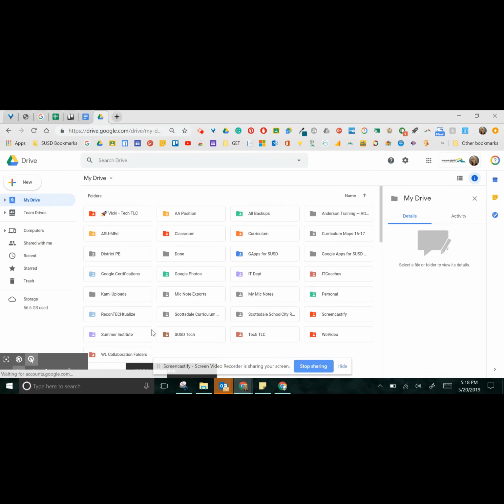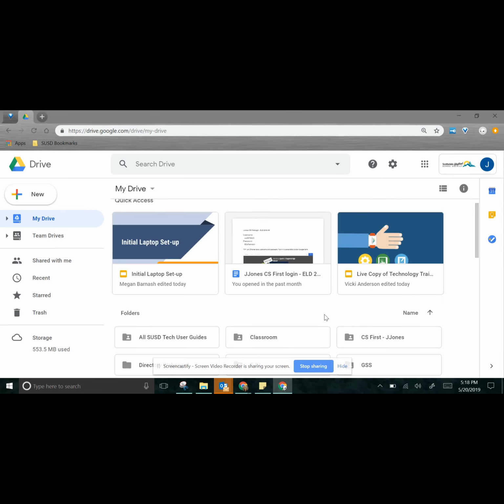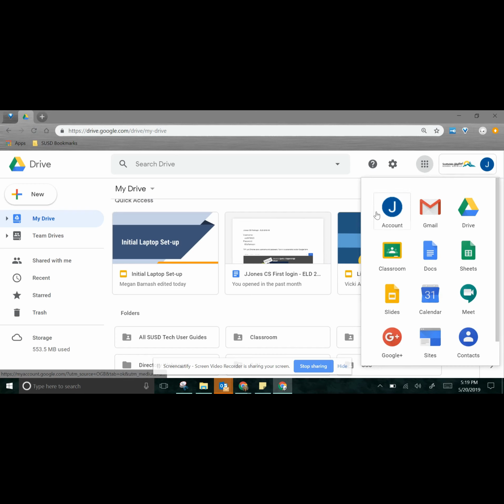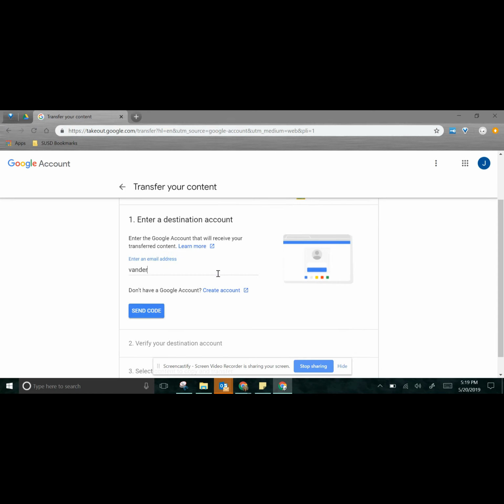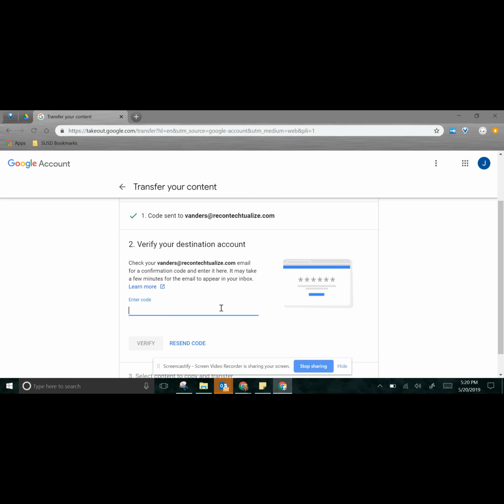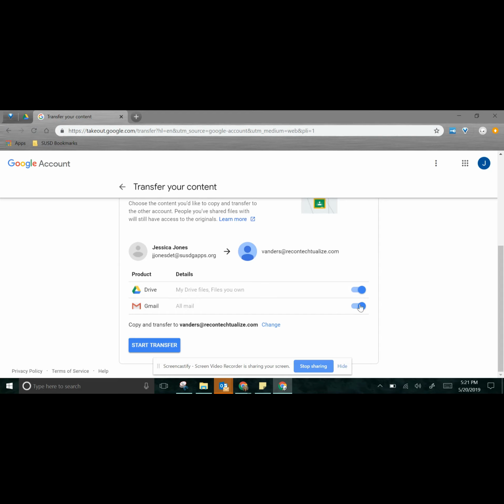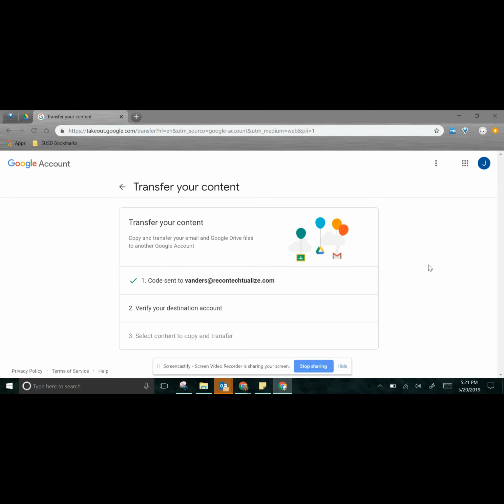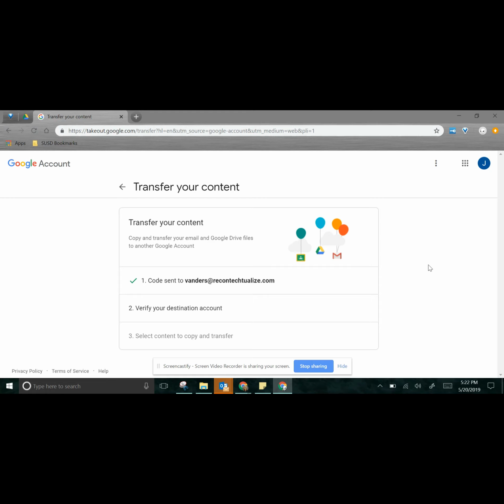Google Takeout - Transfer a Copy of Drive Files to Personal G Suite Account